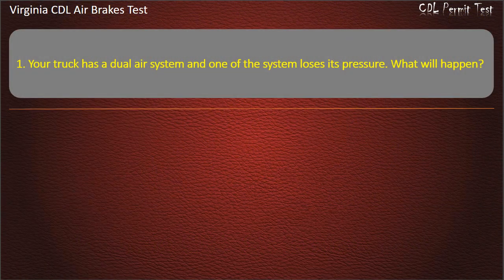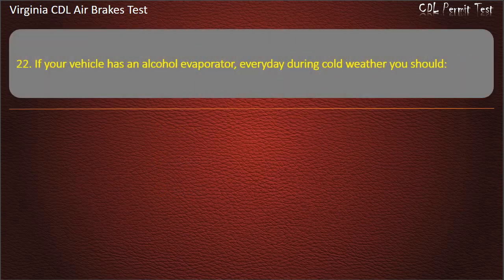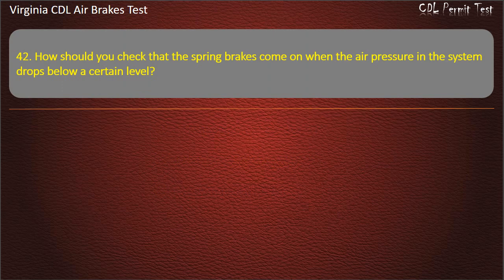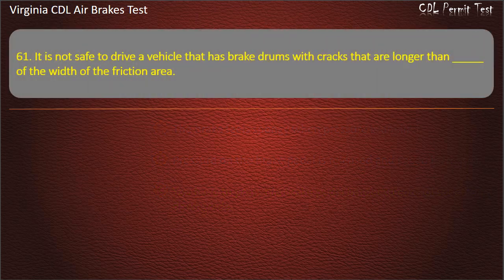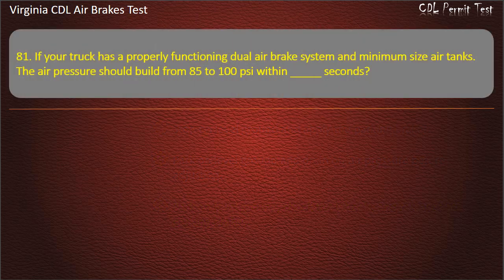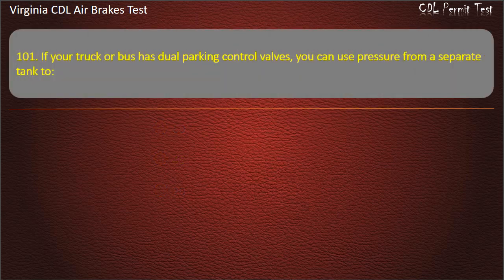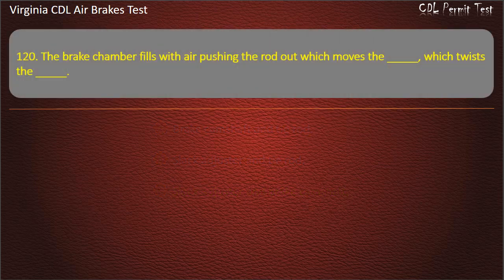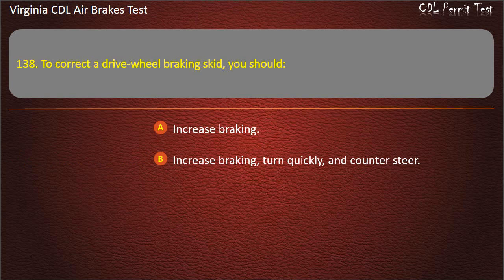Virginia CDL Air Brakes Test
Hope that our practice tests will help you well prepare for the written test. Keep practicing with us, you'll get your license soon ;-)